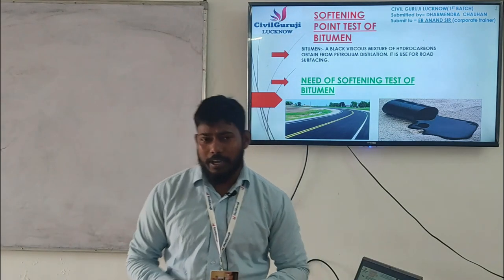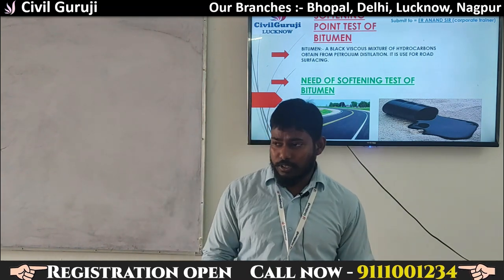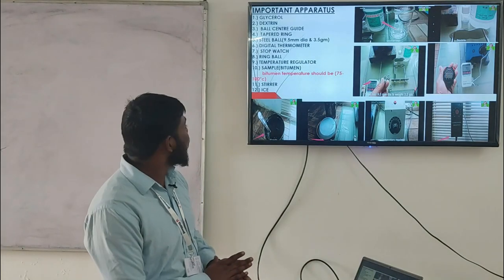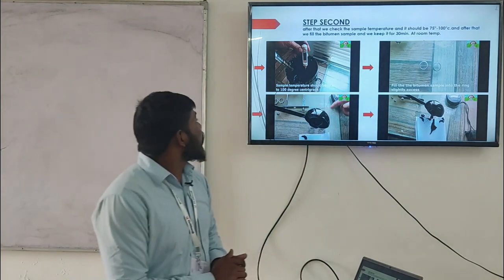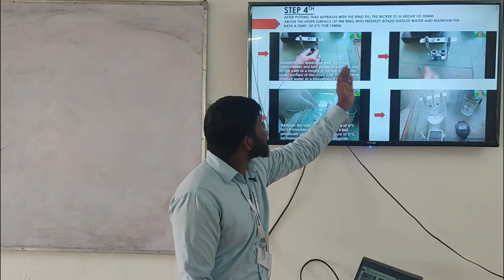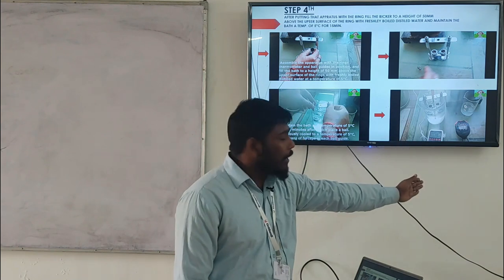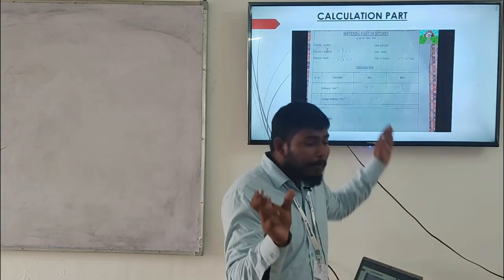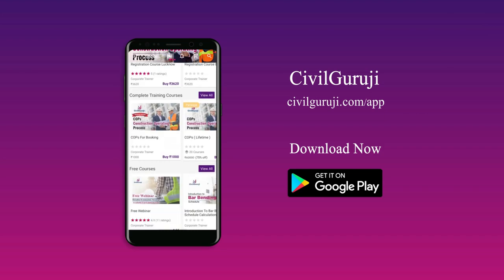SOFTENING POINT TEST OF BITUMEN CLASS PRESENTATION BY STUDENT ER. DHARMENDRA || By Civil Guruji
Practical Site Training Course, Offline with Certification for Getting JOB and Career Development

Call For all Details:- 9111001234

Our Branch Address :

1.DELHI - NCR Civil Guruji - 25, gate no. 1, behind Kailash hospital knowledge park -1 Greater Noida (201308) Nearest Metro station : Pari Chowk.

2.BHOPAL Civil Guruji :- At Hind convent school Naveen Nagar, Bhopal, Madhya Pradesh 462010

3.LUCKNOW Civil Guruji :- At Prayag public school Sandaulli Umarpur ,Near Juggaur railway station road, Lucknow 225003near goel tower,

4. NAGPUR Civil Guruji :- Karma veer Dadasaheb Kannamwar Engineering College KDK College Rd, Opposite Telephone Exchange, Namangan, Nagpur, Maharashtra 440009